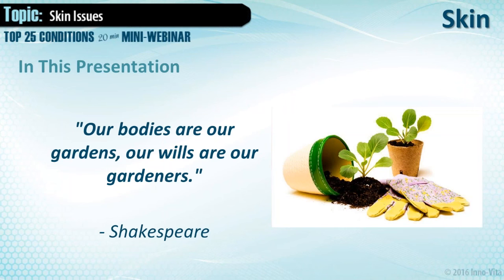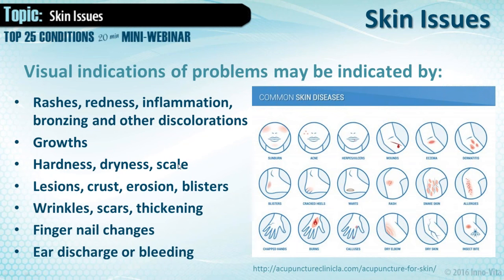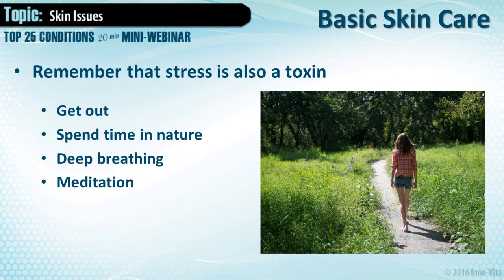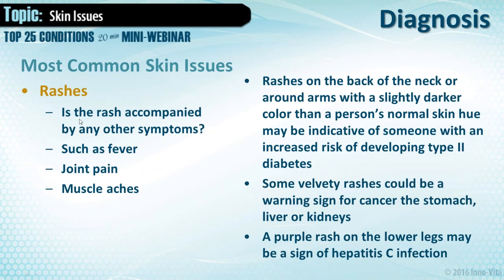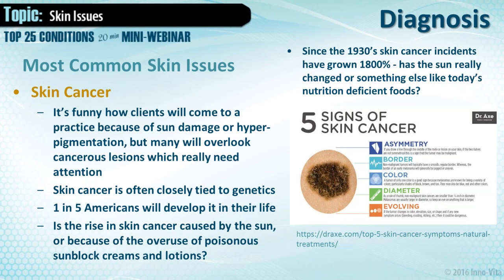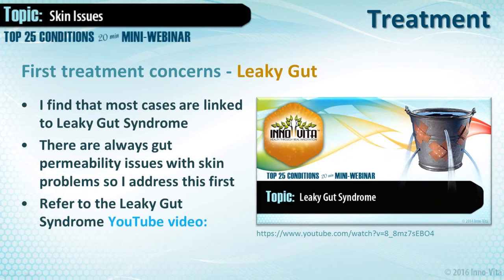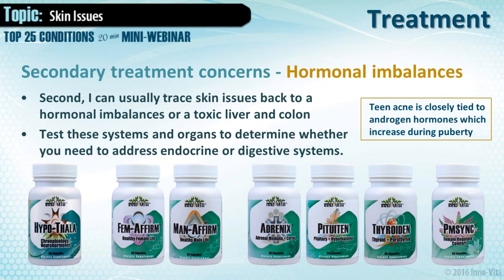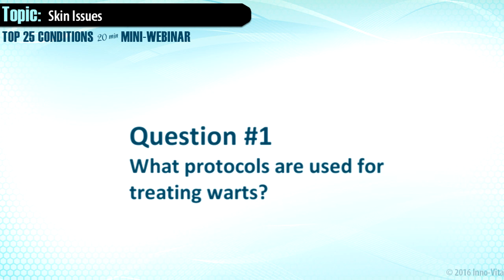Top 25 Mini-Webinar - Skin Issues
Dr. Troy Giles shares his own personal protocols and clinical expertise using Inno-Vita products to treat what he calls the Top 25 Conditions he experiences in his own practice.